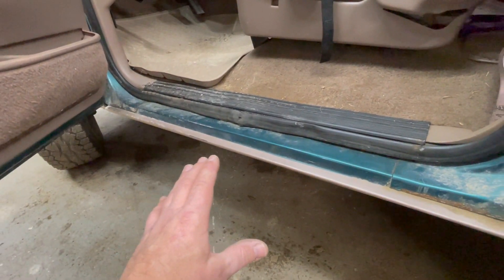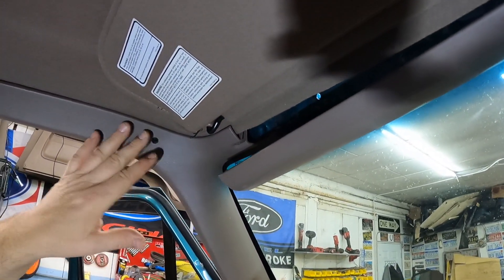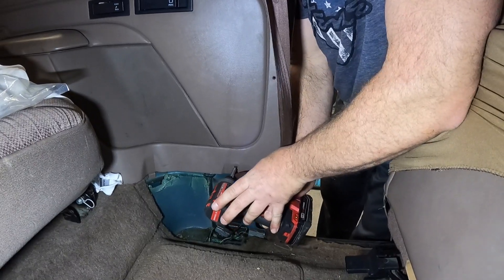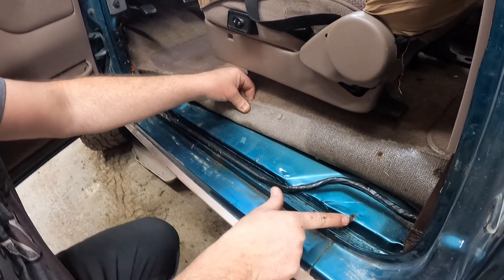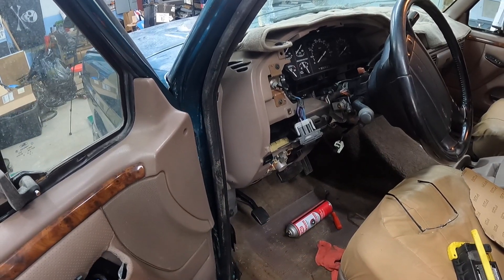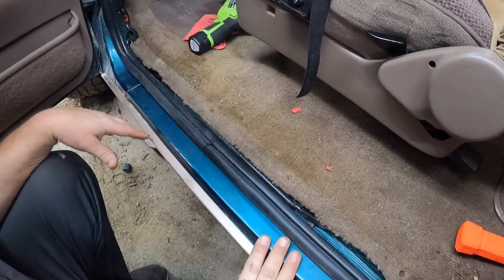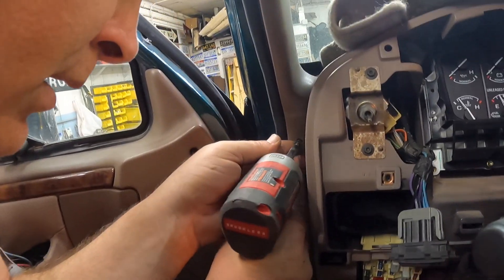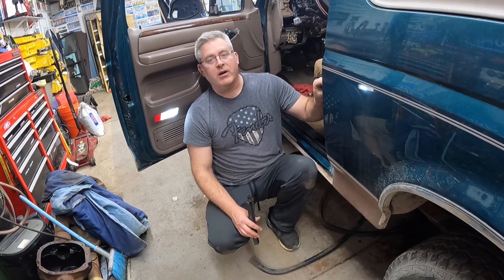How To Replace Door Body Seals Ford Bronco OBS Ford F150 F250 F350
Detailed video showing Ford Bronco, OBS Ford Trucks including F150 F250 F350, door seal removal and replacement. Door to body seal. Includes, trim removal and reinstallation. These seals keep out water and wind noise. They are 26 plus years old and need to be replaced. Its a good time to check for rust and restore or refinish any compromised panels.

It really help with keeping the videos flowing, the lights on and with shop supplies. Even a few bucks.   Thanks!!

If you've enjoyed the content and feel like supporting the channel, it won't cost you a cent, as you can simply just donate some of your time by allowing the ads to play through. Doing this will help out a lot and that’s how I make a tiny bit of revenue. More revenue means more How To Videos!! 👊🏻😄. Please don’t ever feel as though you need to watch the ads if you don’t want to. Simply skip them and move on to the video- it’s completely up to you and I understand if you don’t have the time to do so👌🏻😁👍🏻 Thanks again for your support!!

LINKS TO PURCHASE TOOLS & SEAL:
3ps Car/Truck Trim Removal Tool Set

28pc Car/Truck Trim Removal Tool Set

B'laster 16-SL Industrial Strength Silicone Lubricant - 11-Ounces

Dead Blow Hammer, 3 lb Pound – Unicast Mallet with Non-Marring Rubber Coating

Jeffs Bronco Graveyard
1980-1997 Ford Bronco & F-Series Truck Door Rubber Seal (PAIR)

LED Work Light Rechargeable Portable - 360°Rotation Folding Hyper Tough Working Lamp with 2 COB 2000Lumens Flood Light Stand USB Charging

Damaged&Stripped Screw Extractor Remover Tool and Drill Bit kit,Broken Bolt Extractor,Made From H.S.S. 4341#, Set of 22 Pcs

 ReciproTool - It’s a light-duty reciprocating saw with an adapter that allows you to use a bunch of different attachments like files, scrapers, brushes, scour pads, etc

@broncos.and.parts.garage  on Instagram

We sell used Ford Bronco and OBS Ford Truck Parts

Thanks !